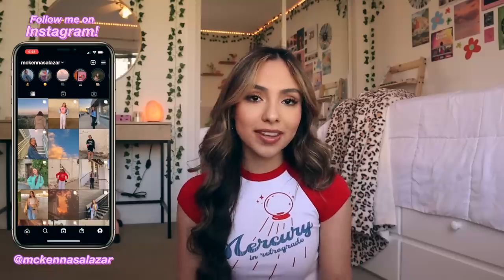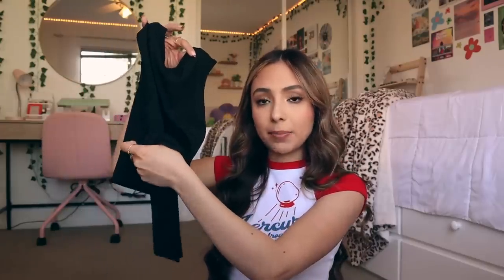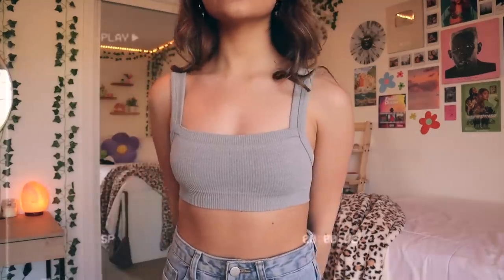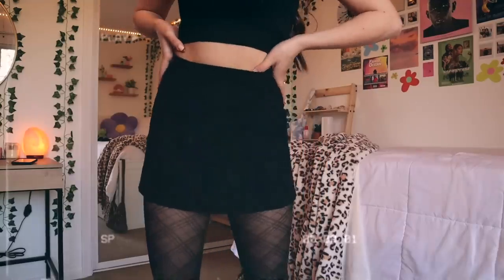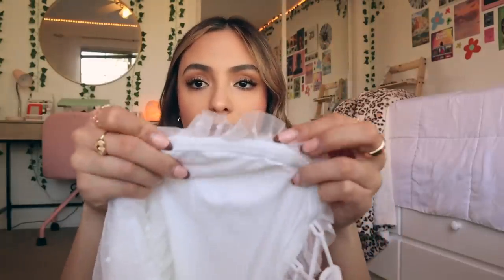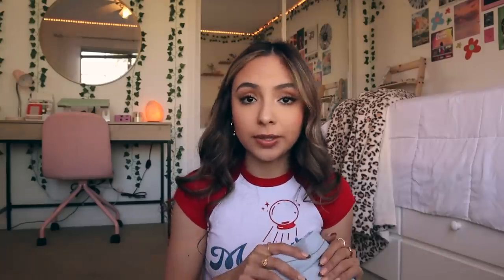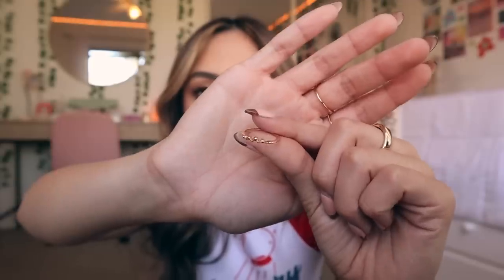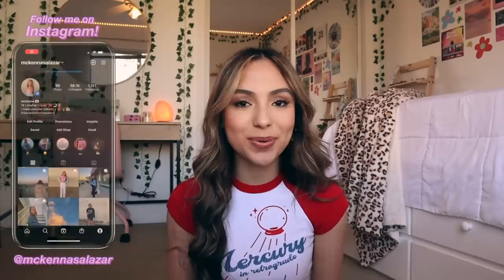SPRING/SUMMER TRY ON CLOTHING HAUL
and use my code

Free Express Shipping (2 days) to the US on
orders over $50USD!
Princess Polly also offers AfterPay to all US
customers!

LINKS
✩ Black underwear:
✩ Ayesha Mini Dress size 2
✩ Marisa Denim Shorts size 2
✩ Swalla Shorts Chocolate size 2
✩ Ziggy Shirt Orange size 2
✩ Love Story Graphic Tank Top size 2
✩ Valencia Crop Top size 0
✩ Moto Club Singlet size 0
✩ Alabama Jean Light Blue Denim size 2
✩ Raven Long Sleeve Mini Dress size 2
✩ Kalinda Denim Jeans size 2
✩ Rochelle Mini Skirt size 2
✩ Jagger Stone Mini Tee size 0
✩ Demi Top Black size 0
✩ Selby Mini Skirt Black size 2
✩ Therapy Black Patent Alloy Boots size 8
✩ Anne Denim Shorts size 2
✩ Kiss Sparkle Tee size xs
✩ Sienna ring set size 6

MUSIC
✩ tomppabeats - again
✩ saiko - breezin

FAQ
✩ what camera do you use? canon g7x mark ii, canon 80d, and canon m50

xoxo ken